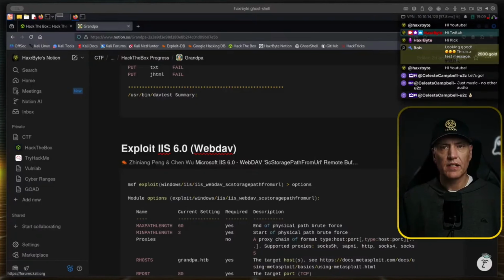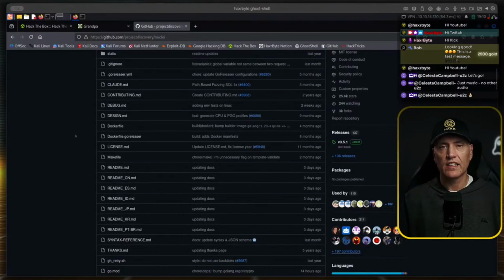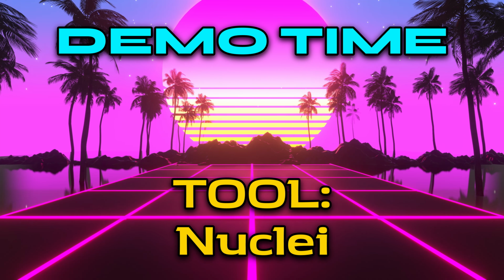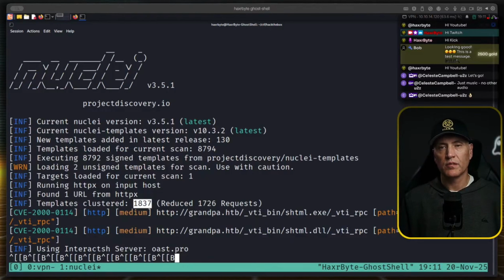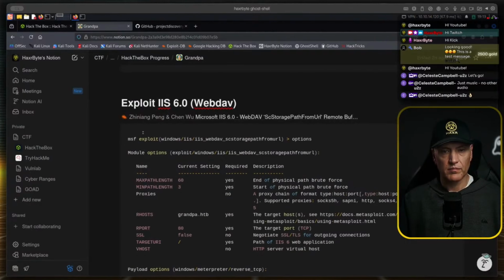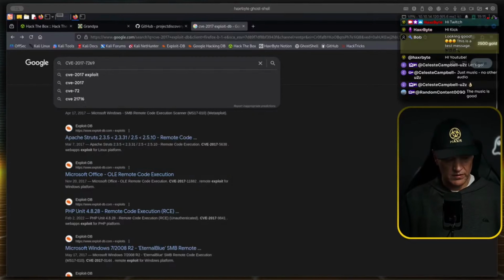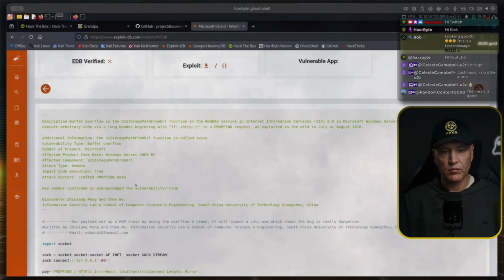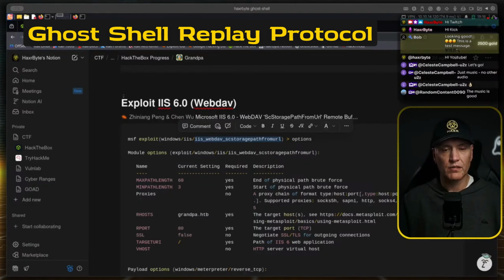Running Nuclei on a CTF Target - Here's What Happened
Leveraging Nuclei for Effective Vulnerability Scanning on CTFs: A Step-by-Step Guide

In this episode, Haxrbyte, a seasoned red team operator, penetration tester, and ethical hacker, shares valuable insights on using the tool Nuclei for vulnerability scanning. Originally stemming from Bug Bounty, Nuclei is identified as a powerful vulnerability scanner equipped with YAML templates for detecting vulnerabilities on web pages and local files. Haxrbyte provides a detailed demonstration of using Nuclei, showcasing its practical application in a Capture The Flag (CTF) scenario. He particularly highlights how Nuclei focuses templates based on the target host, making the scanning process efficient. Key vulnerabilities detected during the scan, such as CVE-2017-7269, are discussed, showing how they can guide further exploitation. This episode serves as a useful resource for those looking to enhance their penetration testing skills.

⚠️ Remember, practice only in authorized environments.

00:00 Introduction to Haxrbyte
00:28 Overview of Nuclei Tool
01:38 Running Nuclei on Grandpa
02:23 Analyzing Nuclei Results
02:54 Identifying Vulnerabilities
04:17 Conclusion and Final Thoughts